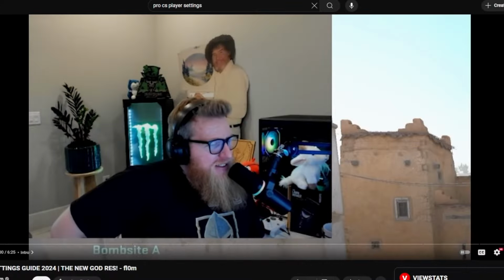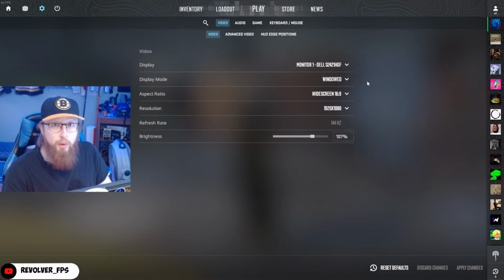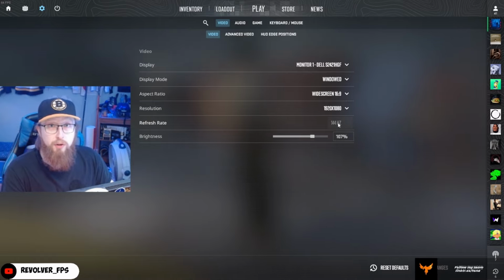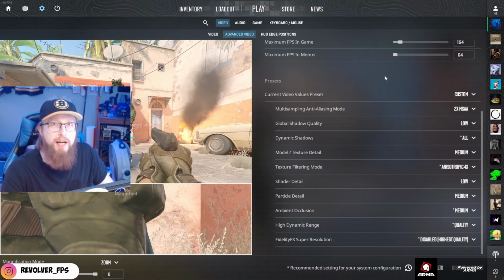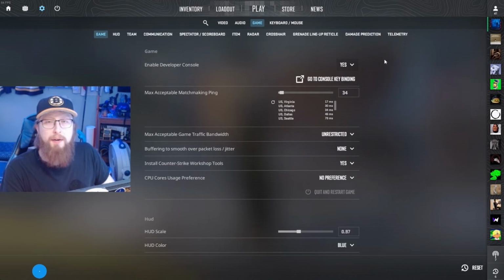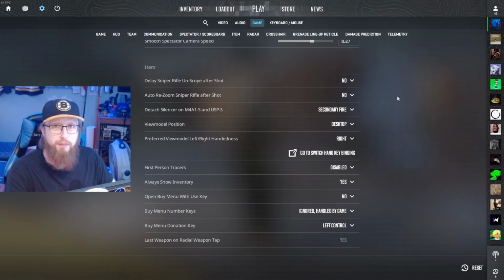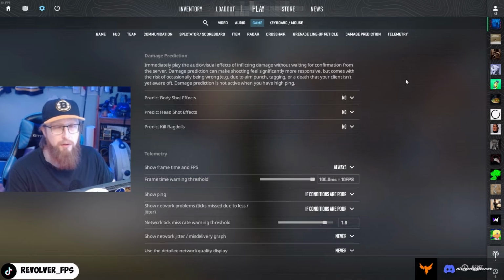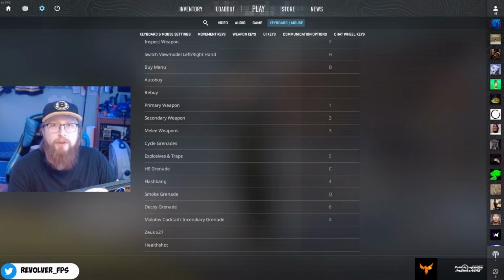All the CS2 Settings You NEED to Change Before Your First Game!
Before you hop into Counter-Strike 2, make sure your settings aren’t holding you back! 🎯 This quick guide covers the most important settings that every new and returning player should adjust before their first game.

✅ Key settings you NEED to check
⚡ Quick and simple changes for better gameplay
🎮 Set them my way or adjust to your preference

Don’t start at a disadvantage—fix these now and jump into CS2 ready to play!

intro: 0:00
Video Settings: 1:00
Audio Settings: 2:45
Developer Console: 3:00
Item Settings: 3:10
First Person Tracers: 3:35
Damage Prediction: 3:45
Keyboard and Mouse Settings: 4:20